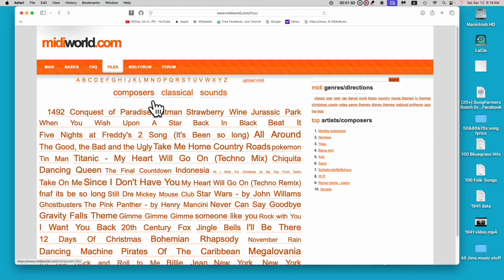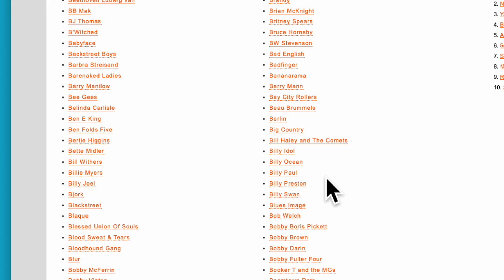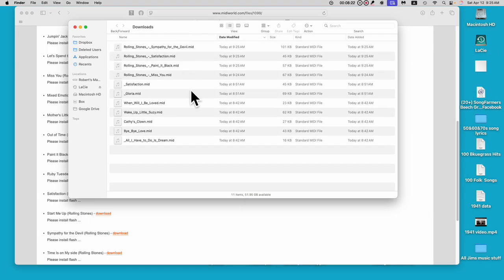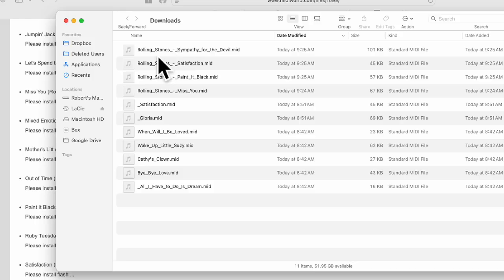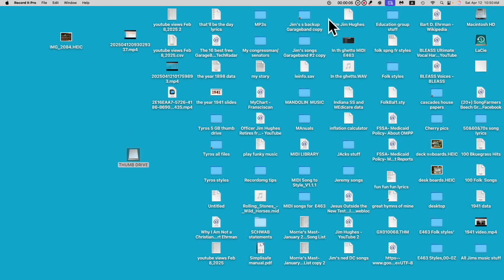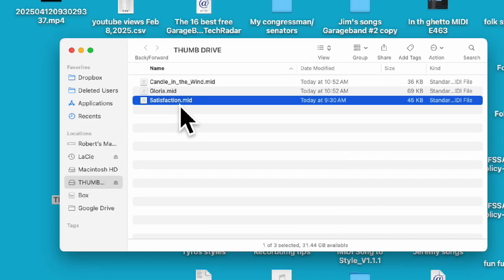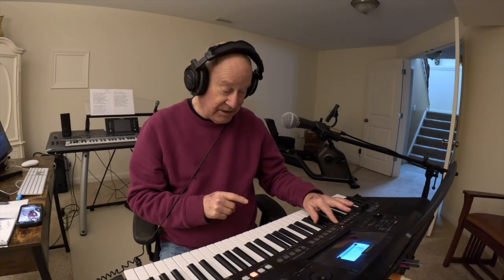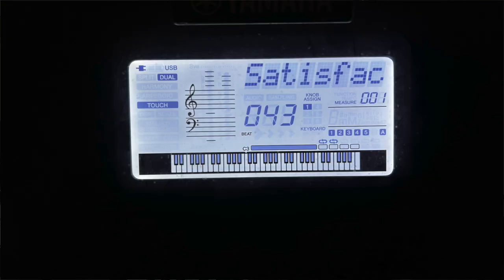MIDIWorld:Thousands of Songs for Your E463 Keyboard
FYI. FUNCTION #2 controls the volume of the MIDI song from 000 to 127. If you don't know how to use the FUNCTION button. watch my Youtube...